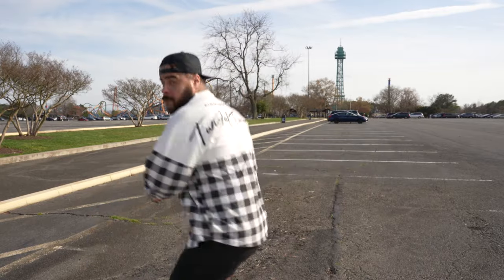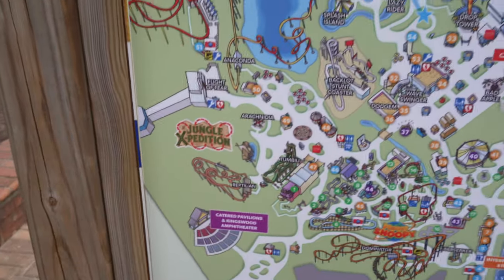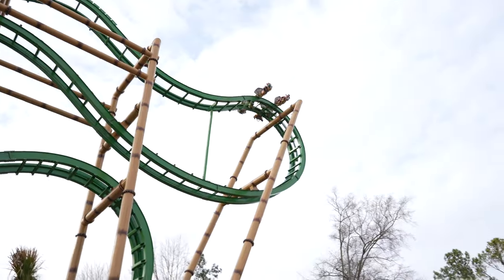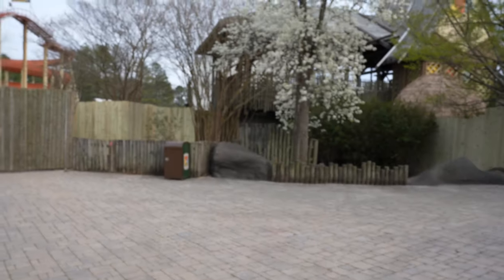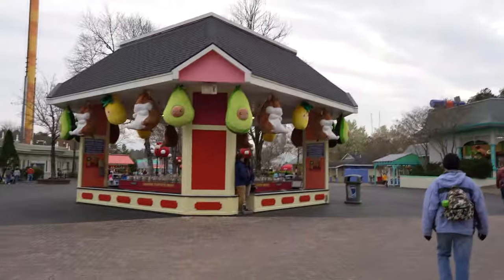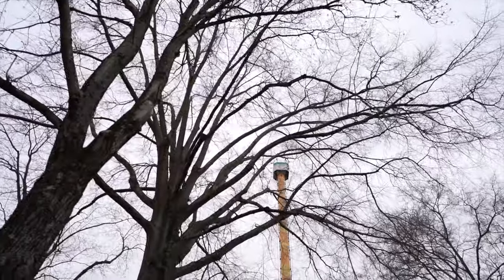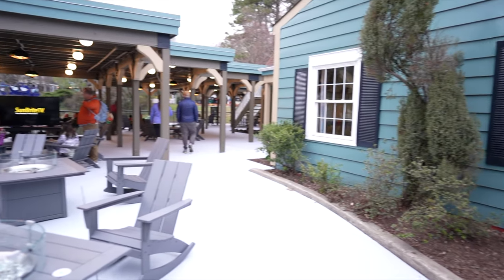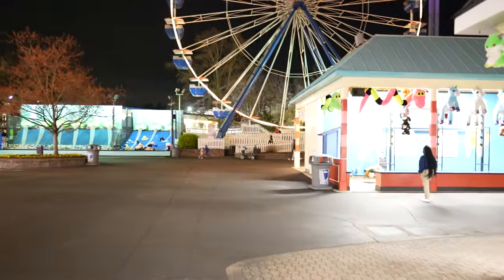Kings Dominion Has Reopened! What's NEW In The Park?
Join us as we explore the excitement of Kings Dominion's long-awaited reopening! In this video, we uncover all the thrilling new attractions, rides, and experiences that await visitors in the park. From heart-pounding roller coasters to family-friendly attractions, we'll take you on a virtual tour of the latest additions that are sure to delight thrill-seekers and park enthusiasts alike. Get ready to discover the adrenaline-pumping fun and unforgettable memories that await at Kings Dominion!